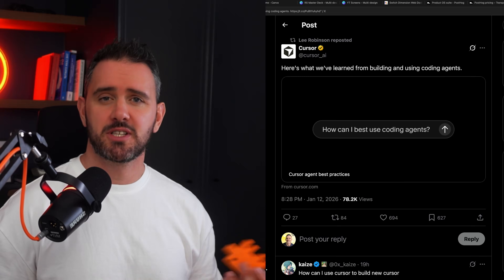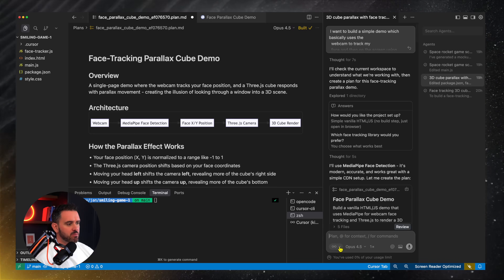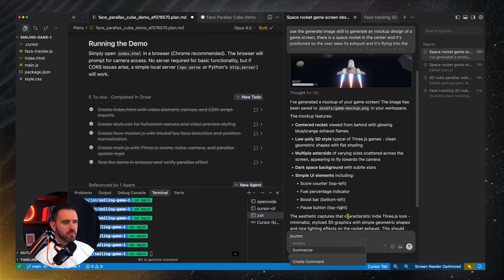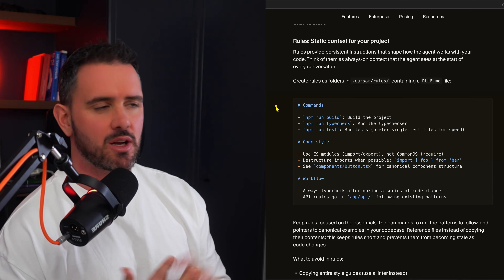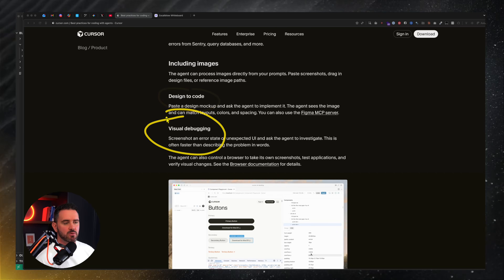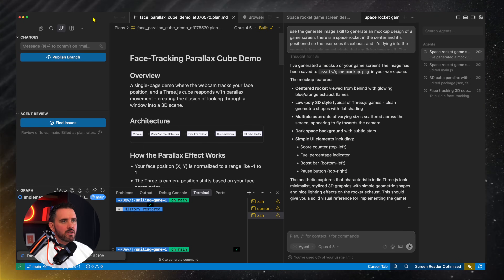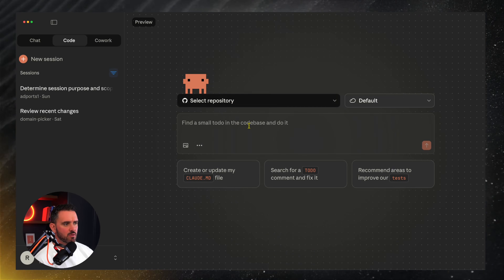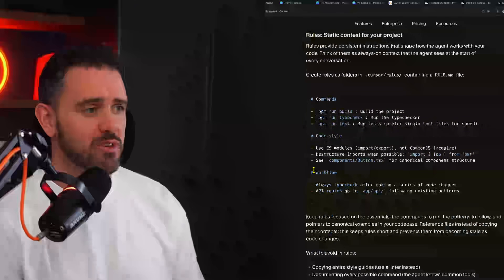Cursor AI Dev Best Practices Just Dropped And it’s Good! + New Features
The Cursor AI team just released their official Best Practices Guide for AI-powered development, and it's exactly what builders have been waiting for. In this video, I break down the key principles from Cursor's master guide, also works for Claude Code.

CHAPTERS
00:00 Intro
00:47 Agent Harness
01:98 Context Management
2:32 Plan Mode Reset Hack
04:00 Context Management
05:47 New Dynamic Context Management
6:36 Product Analytics Sponsor
7:59 Tip no 5
09:07 New: Skills Suppport
10:03 New: Sub Agents
10:50 New: Mockup Generation
18:50 Test Driven Development
13:09 Git Tricks
13:56 Running Multiple Agents
15:43 Remote Agents Claude Code
16:29 Bonus Tips from Cursor